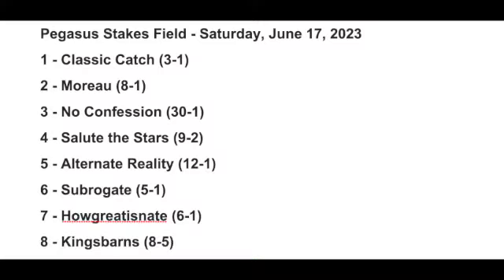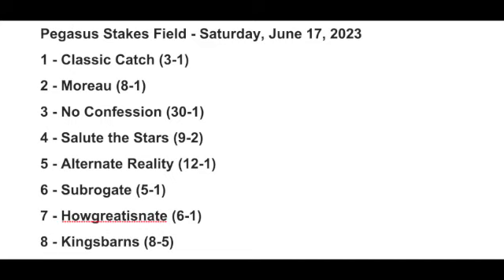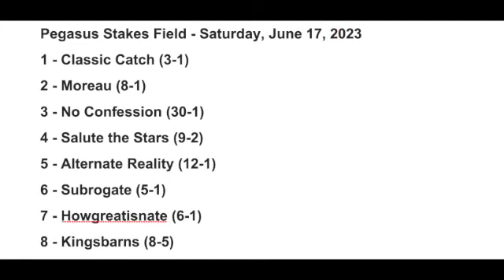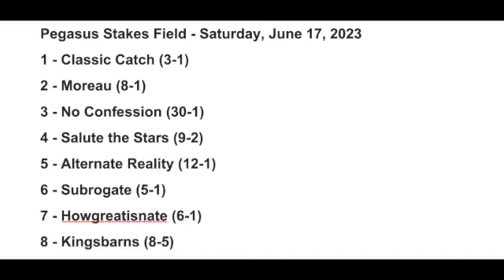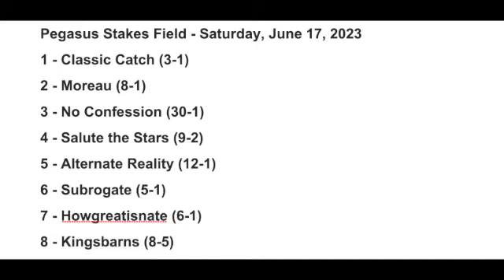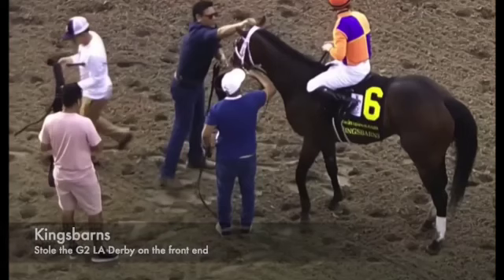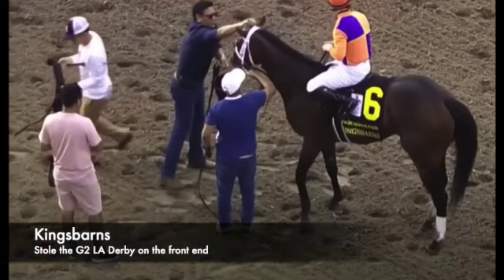Pegasus Stakes 2023 Featuring Kingsbarns: Haskell Prep Race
In his latest horseracing video, Jarrod Horak analyzes the 2023 Pegasus Stakes at Monmouth Park.

Pegasus field: 1 - Classic Catch (3-1), 2 - Moreau (8-1), 3 - No Confession (30-1), 4 - Salute the Stars (9-2), 5 - Alternate Reality (12-1), 6 - Subrogate (5-1), 7 - Howgreatisnate (6-1), 8 - Kingsbarns (8-5).

The pegasus will be run at monmouth on Saturday, June 17, 2023.

Check out free horse racing picks and more at The Runaway Horse.